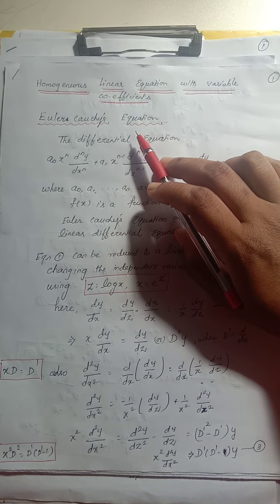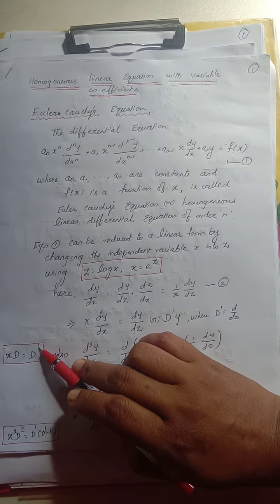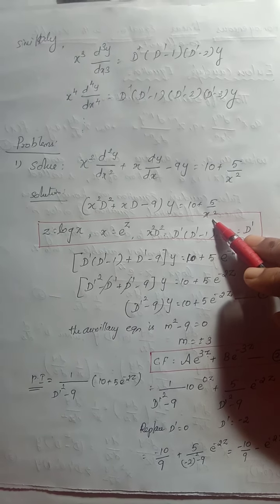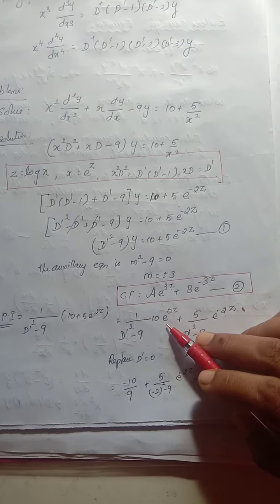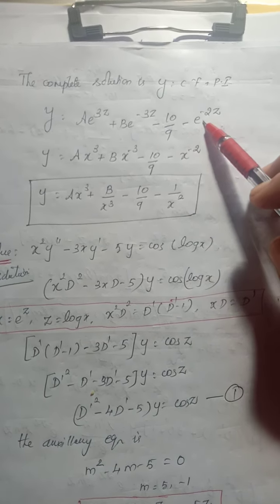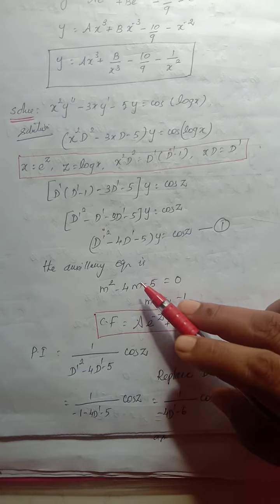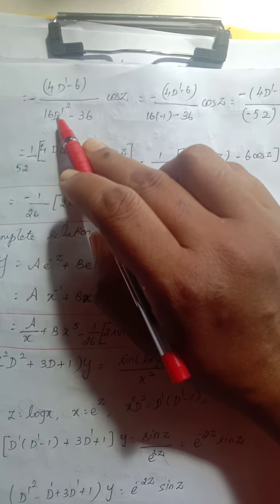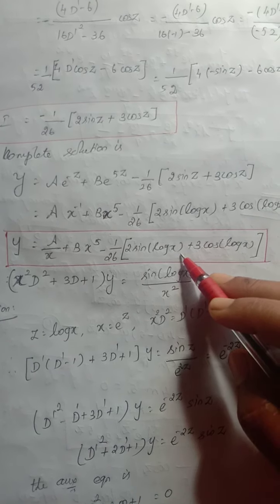Euler's Cauchy linear equations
Explanations of problems based on cauchy linear equations